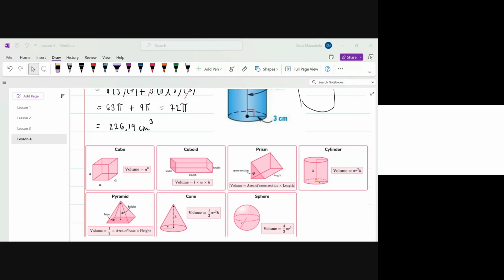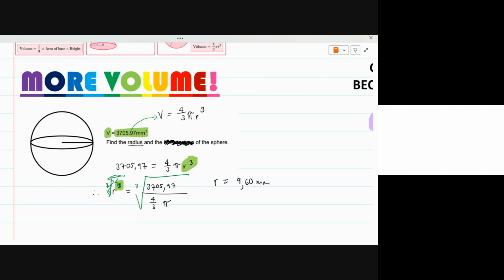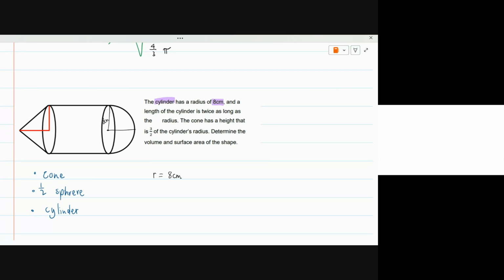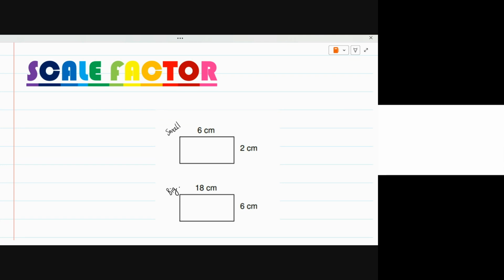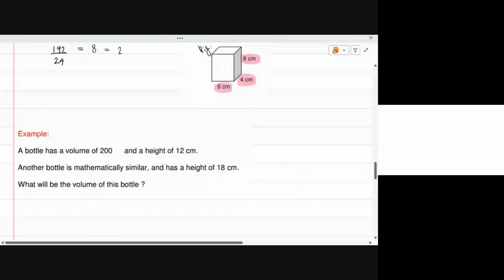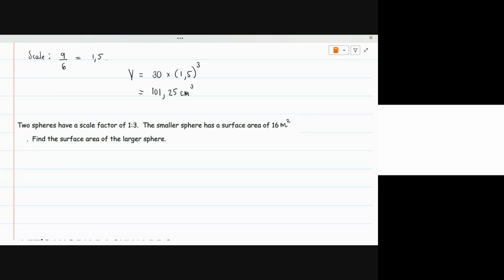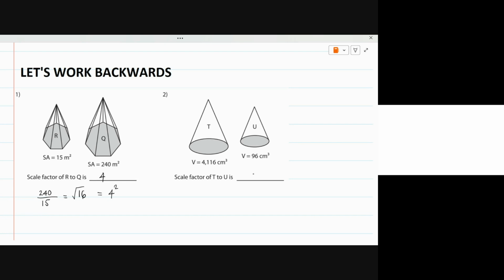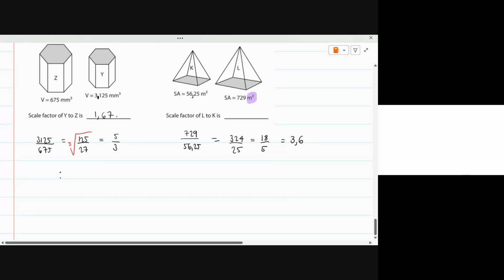Grade 10 - Measurement (the "k" factor)